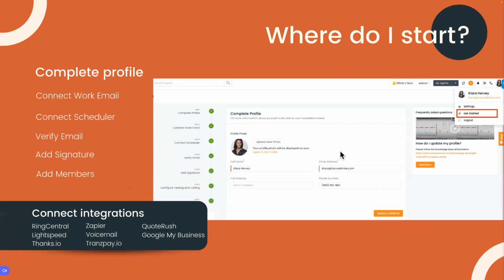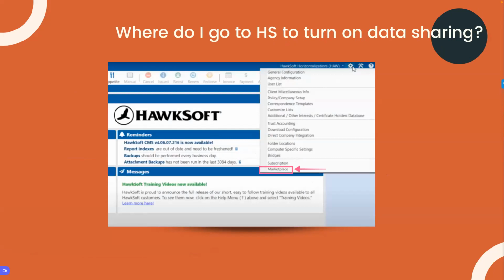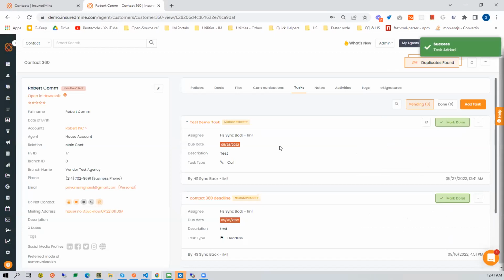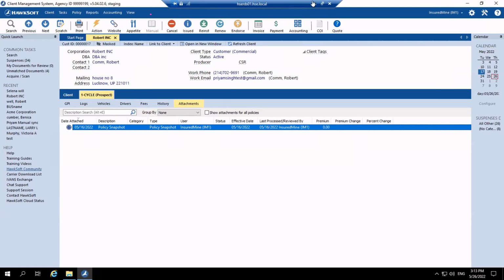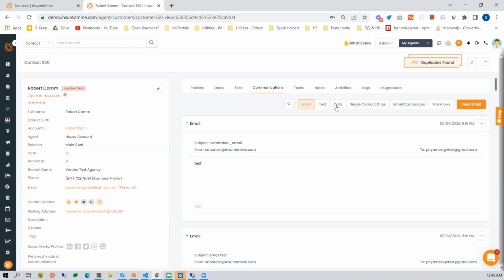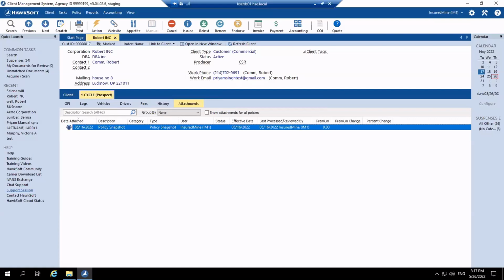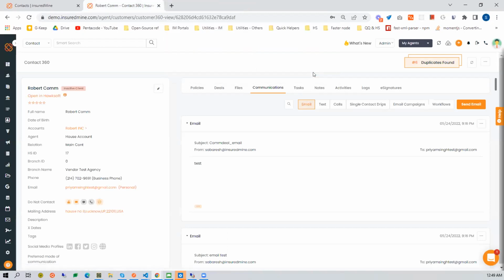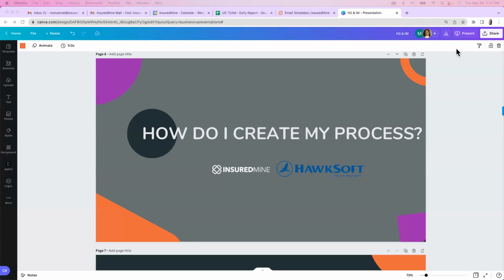InsuredMine CRM and HawkSoft AMS Announce TWO WAY INTEGRATION for Insurance Agents.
We are pleased to announce the release of two-way API integration between InsuredMine and HawkSoft. This new two-way API integration is the first in the CRM space. Data from HawkSoft is automatically pushed into the InsuredMine CRM for enhanced customer management and engagement.

About InsuredMine:
InsuredMine is an All-in-One digital platform to help Insurance Agencies & Brokers do two things 1. Reduce Sales Cycle 2. Increase Client Retention & Cross Sales InsuredMine is an add-on to any Agency Management System. Its three core components are related to Sales, Engagement, and Analytics. InsuredMine tells an agency its data story in an incredibly user-friendly visual manner. This data can be segmented to understand the trends that are going on within an agency. Then action can be taken based on the data either manually or through automation to promote sales, retention, and client engagement. InsuredMine brings the best of a Sales Funnel, CRM, Task & Ticket Management, Marketing Automation, Business Intelligence Reports, and a client-facing Mobile App into one seamless platform to help you maximize the value of your data.

About the InsureMine CRM software

InsuredMine CRM Features
What will InsuredMine help Insurance Agencies achieve?

Let's jump into some of the features you will experience once you start with InsuredMine.  Expedite Sales is where you can learn about your clients, manage your sales pipeline, use automated triggers, and make data-driven decisions.  Automated Engagement; You can automate follow-ups, create custom email campaigns, send text messages, and target the right contact when it matters the most. Deeper Data Analysis allows you to view and understand the story your data is telling. Use that knowledge to grow your business, cross-sell, and retain your customers. You can unlock the hidden potential in your data. The Client Connect feature will let your clients update their profiles and review documents at their convenience. Your Sales Pipeline comes with a built-in AIDA (Awareness - Interest - Desire - Action) sales funnel that allows you to productively manage your sales pipeline from lead to conversion to customer. The Opportunities feature is your chance to dig into your current book for cross-selling and up-selling opportunities to increase your revenue by 25%-30%. Goal Management lets you set goals for your sales team and keep track of their performance in real-time on the leaderboard.  Task Management is your chance to build your perfect assembly line of collaboration by allocating tasks and tracking them, so nothing falls through the cracks. Your favorite feature may be, Account 360 because it provides a go-to, end-to-end account management tool inside the InsuredMine CRM.

We believe in the Gauge, Improve, Repeat strategy. This lets you know what you are doing right and where to improve with your InsuredMine CRM Dashboard. Manage Renewals provides access to all your renewal information on one screen. Scan for revenue opportunities for policies ending in 30, 60, or 90 days or whatever parameters work best for you with our all-in-one insurance sales management software. Customized KPIs allow you to view all your customized KPIs in one chart that shows deals won vs. target revenue. See individual revenue generation for each agent so you know who is crushing it and who needs extra help. Prioritize Your Tasks with checklists, files, and tags on your InsuredMine task list. Get notified of task updates or edits and view all task information from your dashboard. Automated Customer Engagement streamlines your sales process tasks using AI and digital tools to eliminate time-consuming, repetitive work with our customer engagement platform. Drip Campaigns is an automated series of emails, texts, or a combination of both that delivers customized and scheduled communication to your prospects and customers. Automation helps redefine your sales automation process with email drip campaigns, task creation, and texts with every new deal through our all-in-one customer engagement platform.  These are just the beginning of a long list of tools we have pioneered to revolutionize your insurance business.